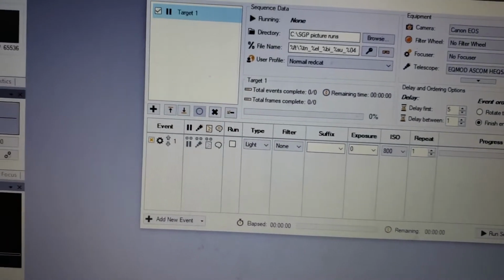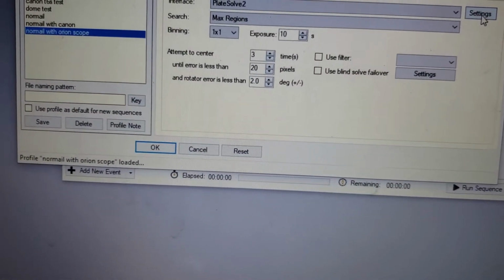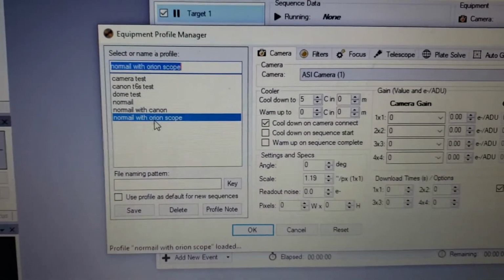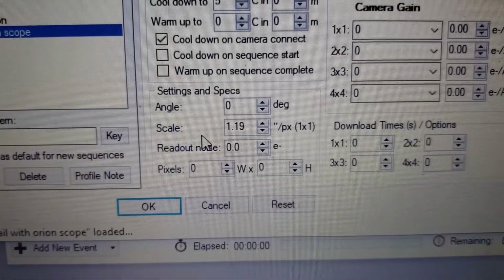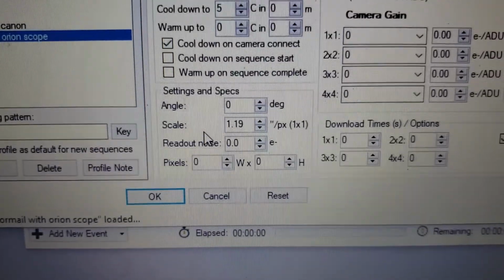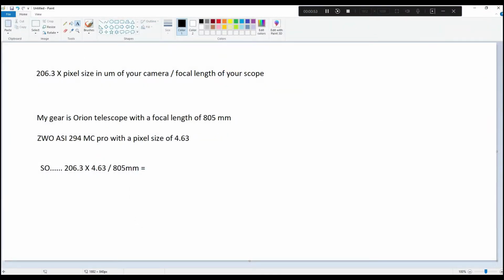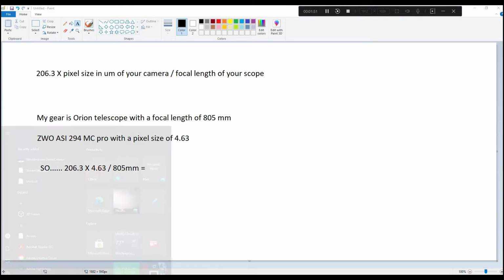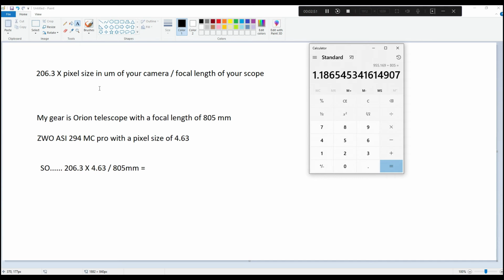Solving sequence generator pro platesolving issues. 2 common reasons Platesolve fails.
In this video I will show you two reasons platesolving fails when using sequnce generator pro including a step by step display of how to figure out the dreaded scale entry.